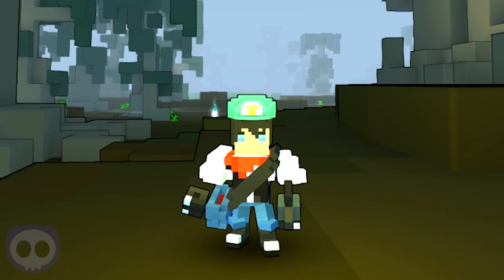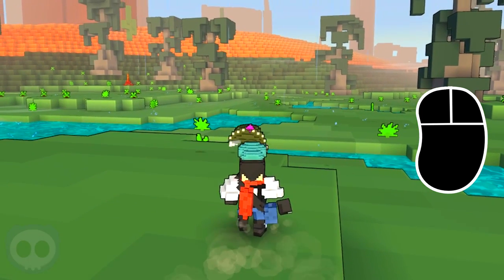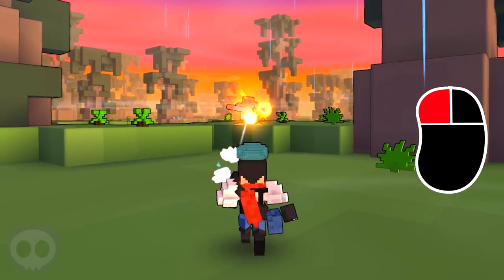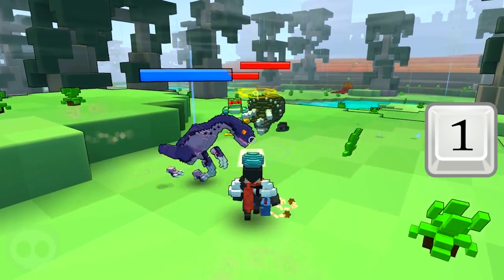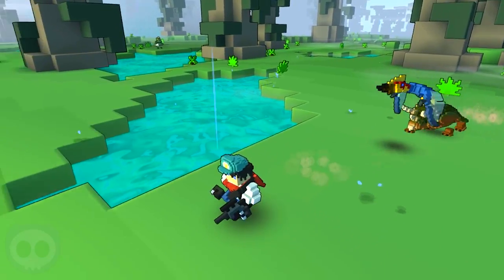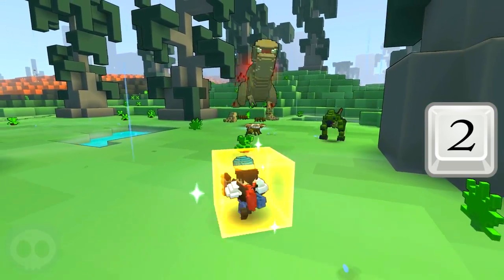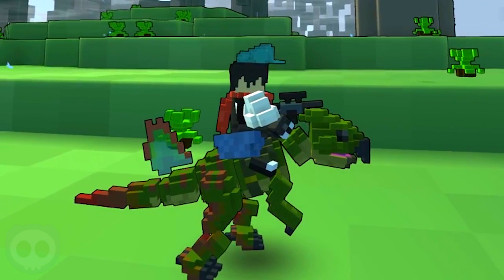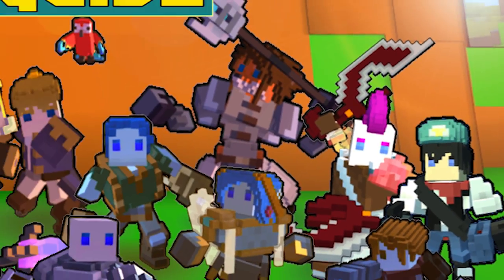DINO TAMER CLASS GUIDE! ✪ Trove Class Guide & Tutorial (Summoner DPS / TANK)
✎ Go go Dino Tamer! Trove's latest class wants to be the very best, like no one ever was, but instead of calling Pokemon, you'll call on dinosaurs! I'll be showing you the Dino Tamer abilities today and I hope you find this video helpful.
Dino Tamer Class Gem Ability Guide ►